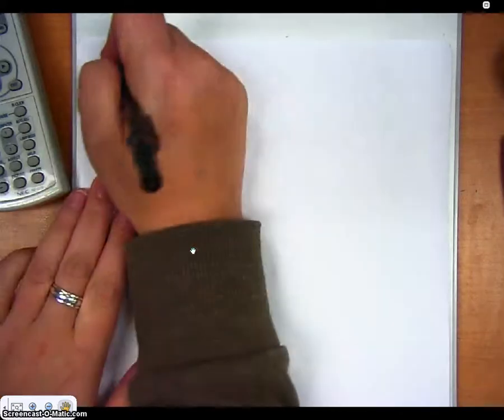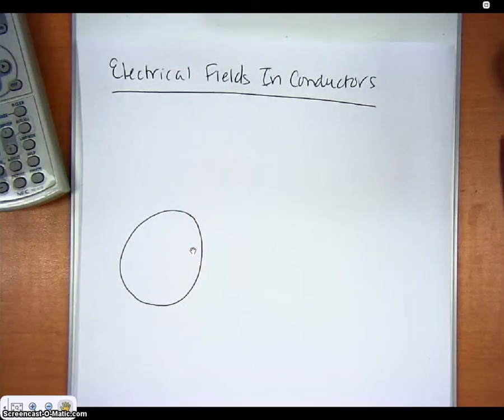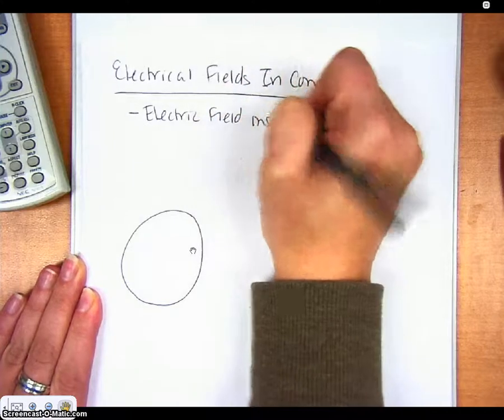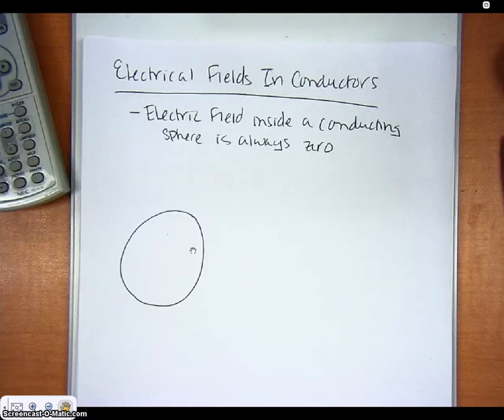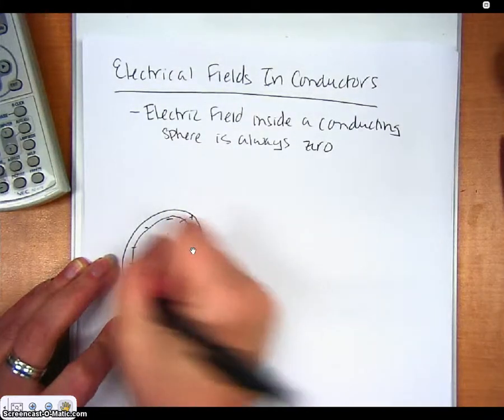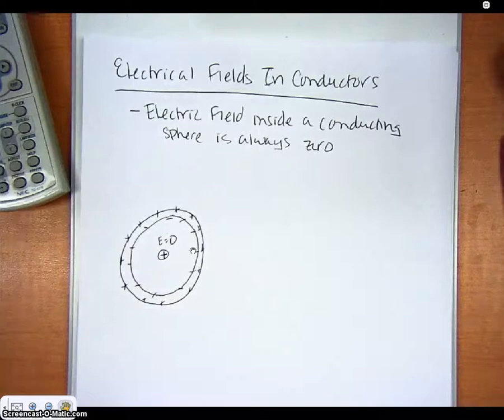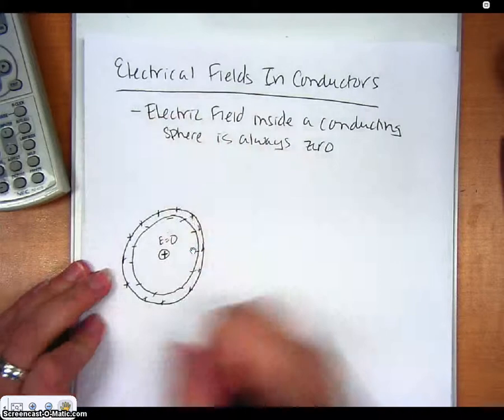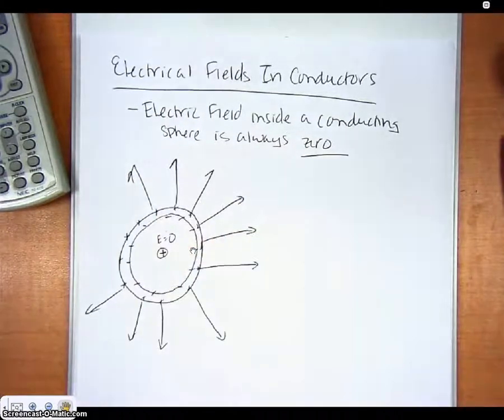AP Physics Video 7.6 Electric Fields in Conductors